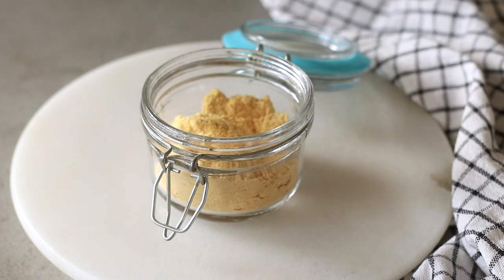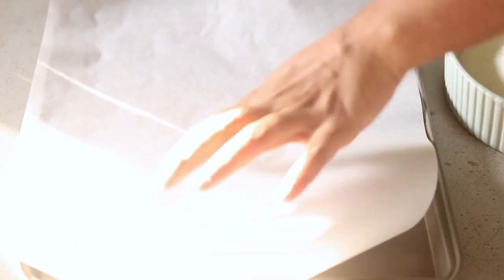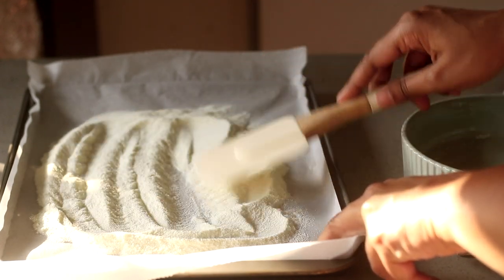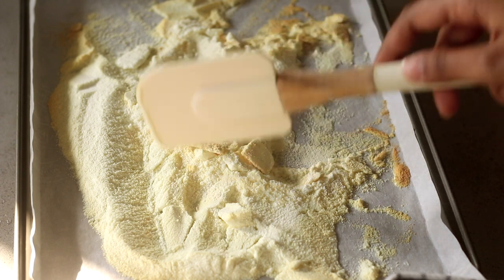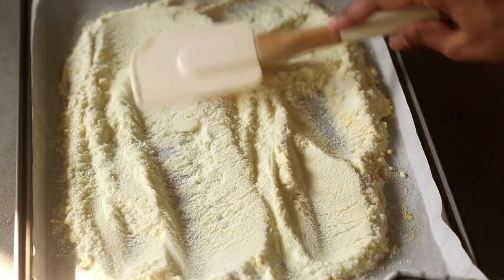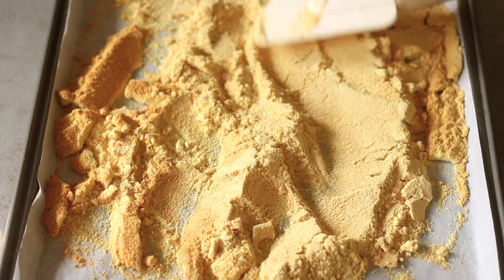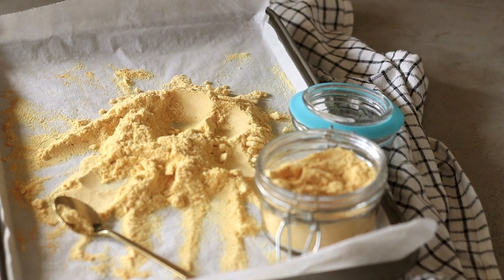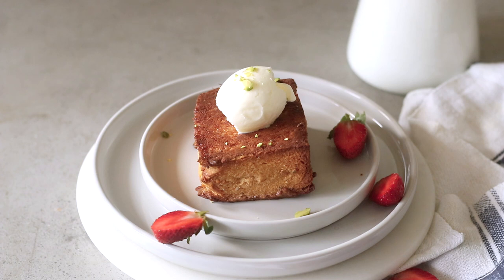This BAKING SECRET INGREDIENT will 10x your Baking Game 😱| The Cupcake Confession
🤔Do you want to start your Home Baking Business and earn a passive income with your passion for Desserts and Baking? Read below👇🏽

🍰Learn how to bake 45+ Irresistibly Unique Eggless Cheesecakes made without Water Bath in flavours you have never even imagined and using everyday simple ingredients! All lessons are recorded and you can watch them at your convenience

If you have watched this video you will have guessed that today I am showing you how to make Toasted Milk Powder.

You guys, this is such an absolute game changer - I mean not only is this a game changer for making your baked goods, it also tastes fabulous sprinkled over ice cream! It has a nutty - caramelised flavour and the best way I can describe it is that it tastes like crushed Parle-G!

You need to make a big jar of this and store in your refrigerator because in the next few weeks, I am showing you some AMAZING recipes using this!

Literally just add a tablespoon or so in your baking and see the difference! You won't taste it on its own in a dessert - like when you bite into it, you won't be able to identify that this is toasted milk powder but it will absolutely elevate the flavour of the cakes, cookies, brownies and other baked goods and add more depth of flavour!

Here's how you make toasted milk powder:

Ingredients
200 grams Milk Powder

Preheat oven to 140 Celsius.
Bake the milk powder first for 7 minutes.
Take the tray out, mix everything and pop back in the oven for more 7 minutes.
Depending on your oven, the toasted milk powder will be ready in 12 - 16 minutes.
Let it cool to room temperature before storing in airtight jar in refrigerator

PRODUCTS I USE WHEN BAKING:
✅Morphy Richards OTG (52 Litres)
✅6 inch Cake Tins
✅8 inch Cake Tins
✅Madeleine Tray
✅Food Chopper
✅Parchment Paper
✅Dark Chocolate
✅Caster Sugar
✅Icing Sugar
✅Cocoa Powder (Cadbury's)
✅Cocoa Powder (Hershey's)
✅White Cupcake Liners
✅Brown Cupcake Liners
✅Piping Bags

Hi, I'm Samina - On The Cupcake Confession, you will find decadent, indulgent and truly divine desserts and baked goods recipes! From enticing Cakes and Cupcakes in unimaginable flavour combinations to Cookies, Brownies, Macarons, Eclairs, Tarts, Pies, Ice Cream, Marshmallows and SO MUCH MORE! For the most part, all recipes will be eggless, don't forget to check out my Eggless Macaron Recipes! However, you will also find recipes made using eggs, especially choux pastry.

I love baking with chocolate and fresh seasonal produce. So, you will find a lot of fruit based desserts too! I also have a Baking Basics series where I show you the absolute basics of baking like making different kinds of buttercream frosting, classic recipes like a simple Vanilla Cake, simple Chocolate cake and much more!

I really hope you will find joy and happiness on my channel and inspiration to bake for family and loved ones!

WELCOME! 💗